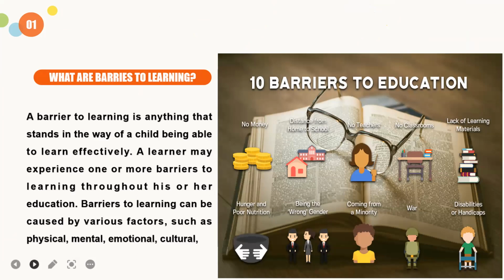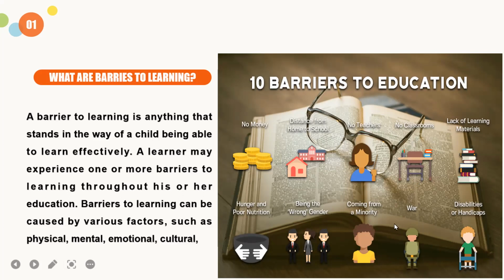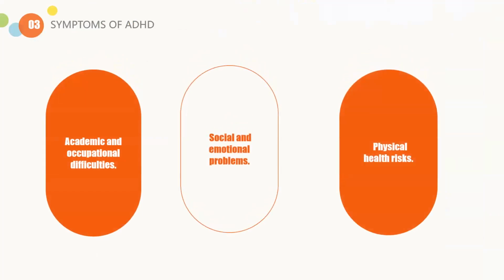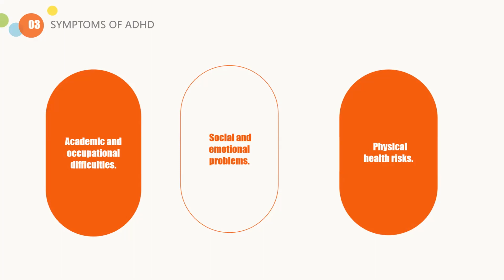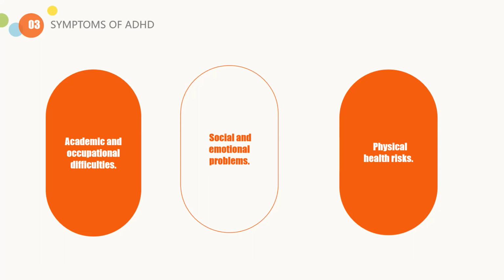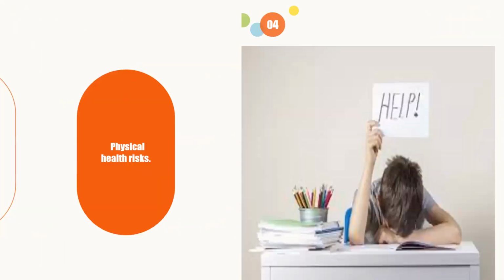ADHD as a Barrier to Learning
Please skip to 01:06 to start watching.